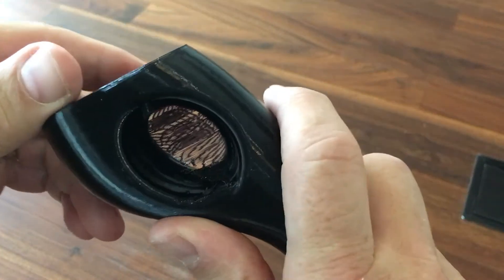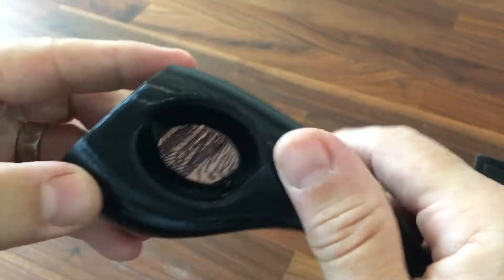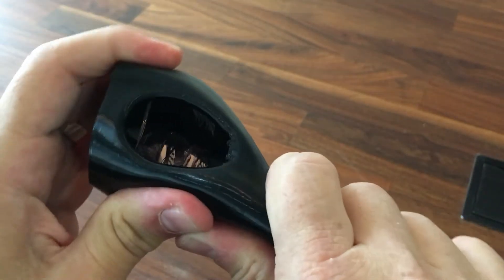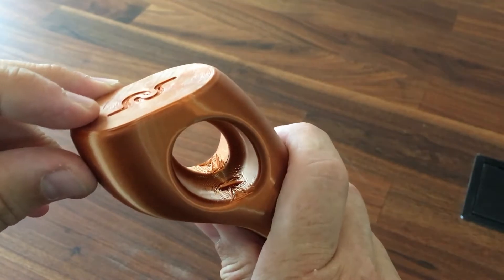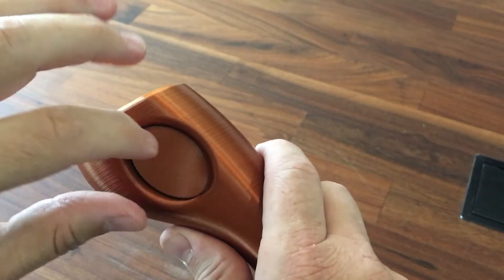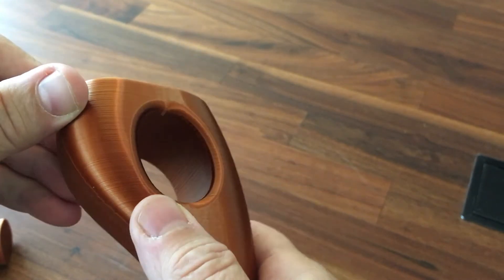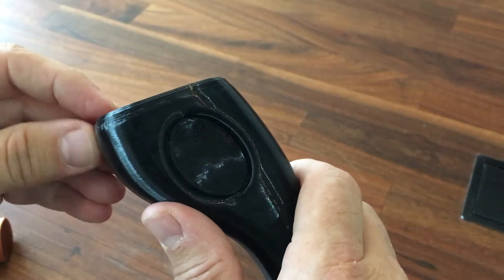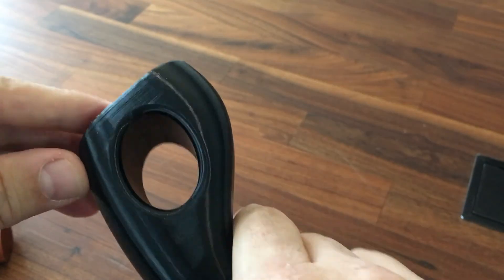build your own supports to solve many surface issues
I was having problems with stringing on TPU prints and tops of arches failing on both PLA and TPU.  So I tried to build my own support for this large through hole by offsetting the surface by about 2 times the layer height and close to the thickness of the extruded filament.  It worked very well.  Let me know if this helps you!